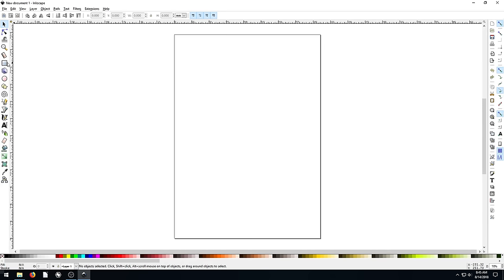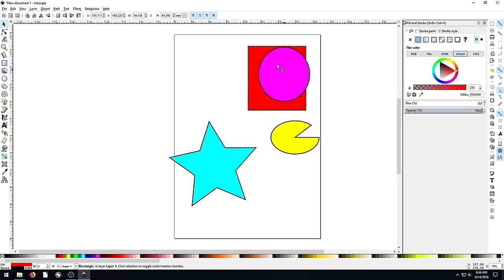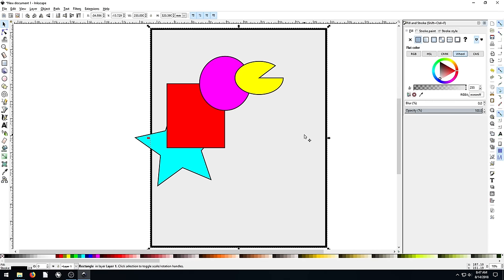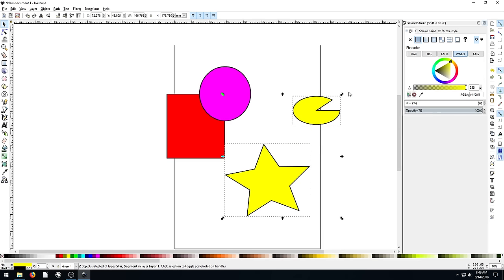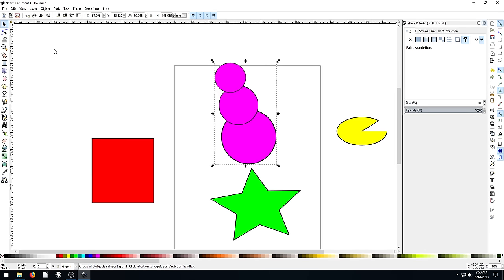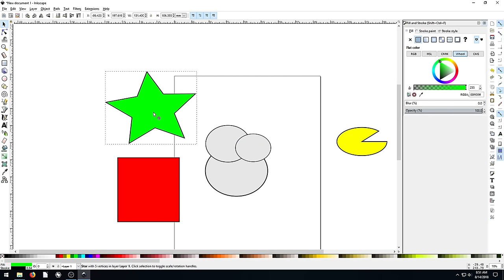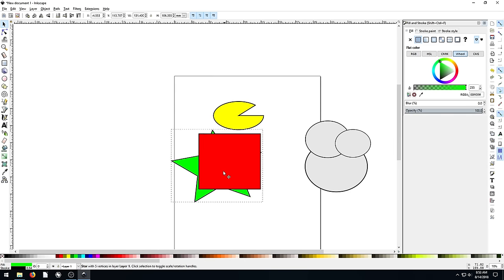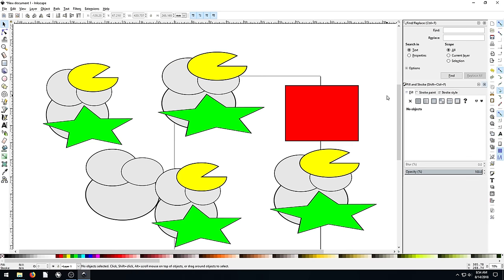Inkscape Lesson 4 - Groups, Levels, and Object Selection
Notes from this tutorial:
⦁ To have objects together, select one of the objects first, then hold down the shift key on your keyboard and select another object.
⦁ You can have as many objects selected as you want using the same procedure. You can then move them, change their colors, size, etc. at once.
⦁ If you click on the Esc key or on any part of the page the objects will be deselected
⦁ To keep the selected objects together, click Object in the menu bar and choose group. The objects will remain together even if you click on an empty space on the page.
⦁ You can also group objects by holding the Ctrl + G in your keyboard.
⦁ To ungroup the objects, select ungroup in the menu bar.
⦁ You can duplicate an object or a group by selecting it and holding Ctrl + D in your keyboard.

Special thanks to @rvalle13 for providing these notes!